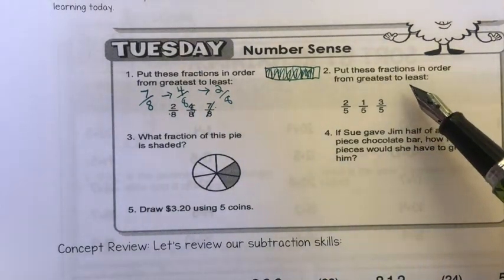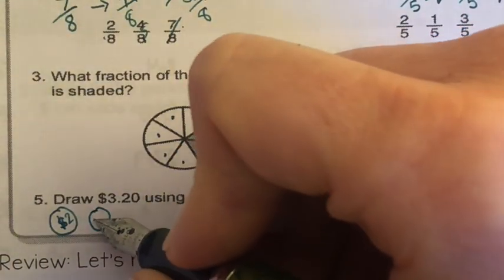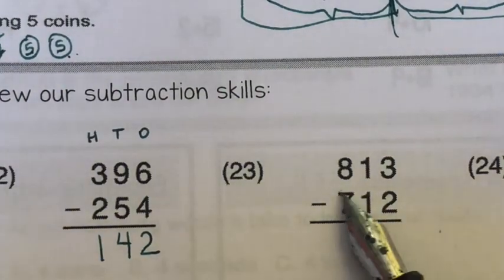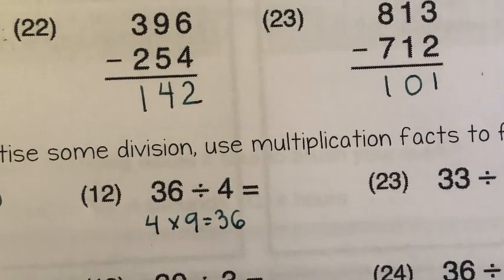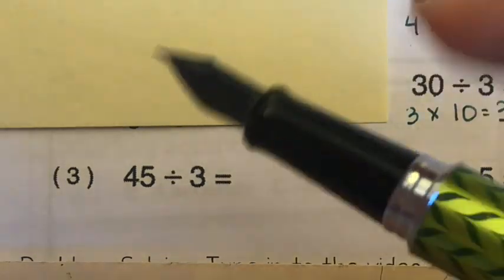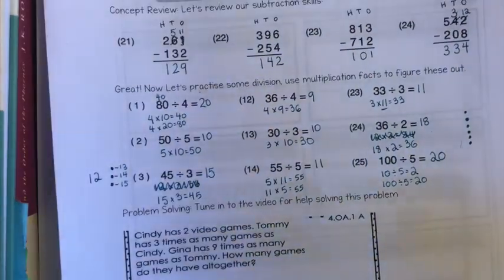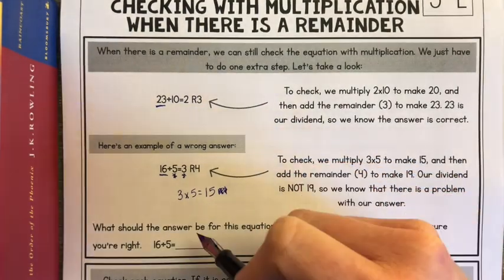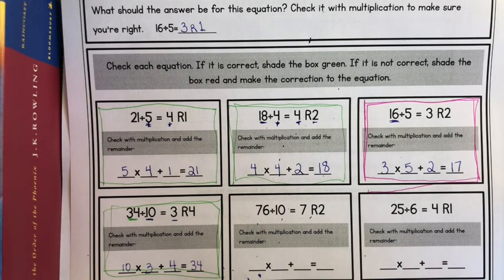Tuesday April 21 Grade 4 Math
This video is about Tuesday April 21 Grade 4 Math